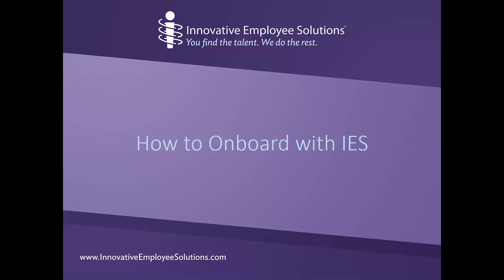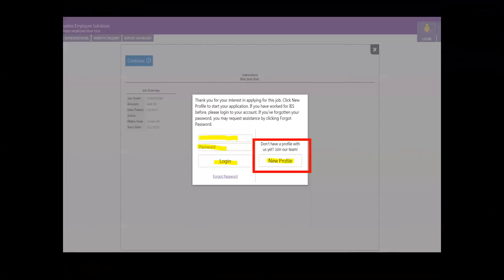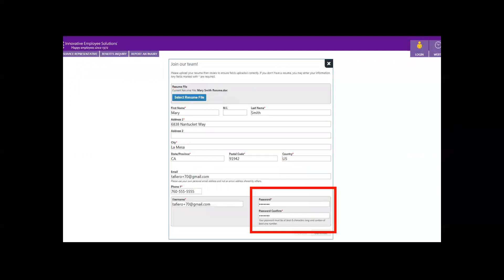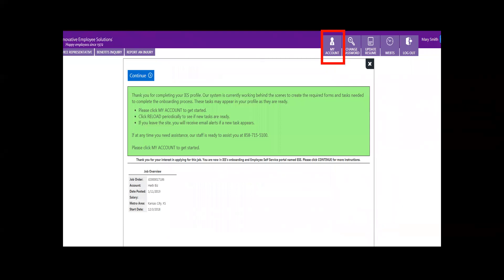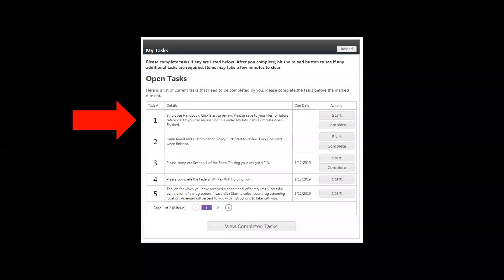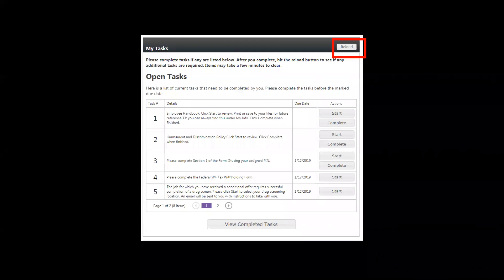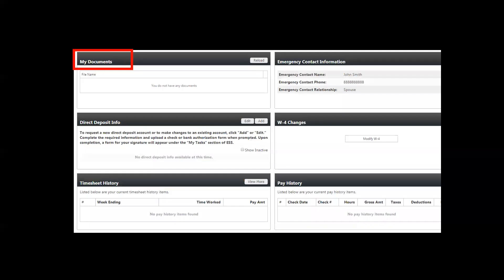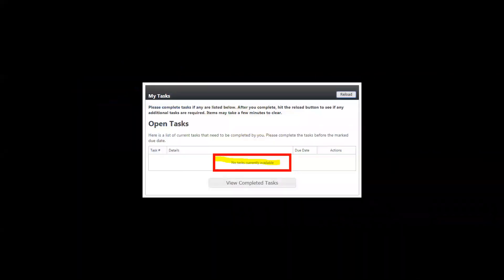Innovative Employee Solutions - How to Onboard using the Employee Self Service Portal (ESS)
Welcome to the Innovative Employee Solutions (IES) Employee Self Service (ESS) Portal. Watch the demo to learn how to onboard with IES.